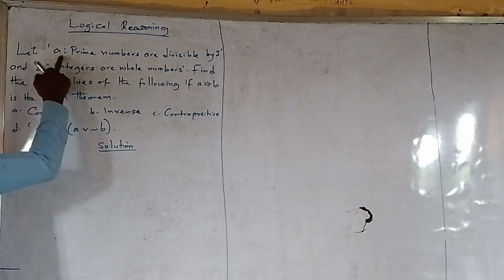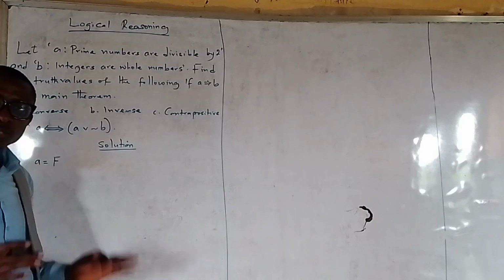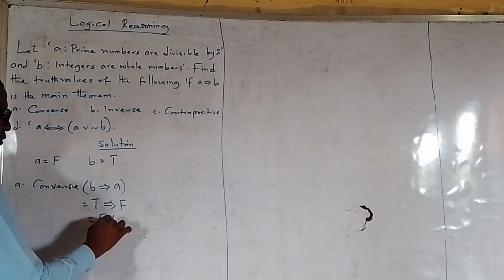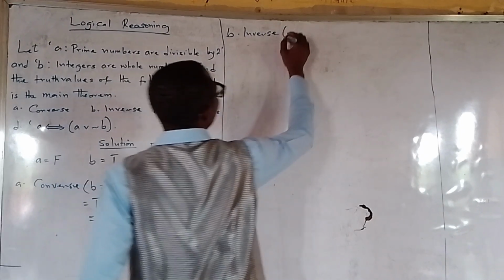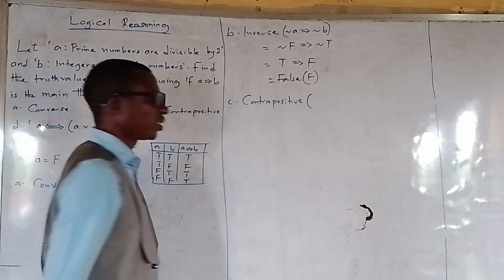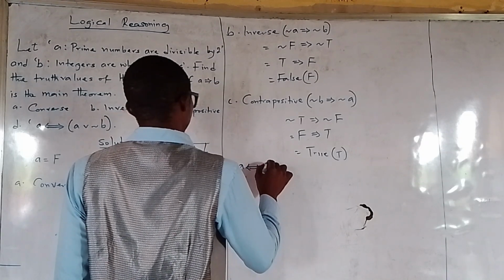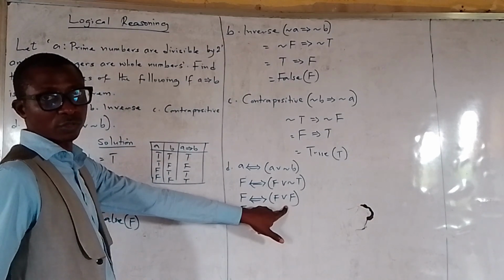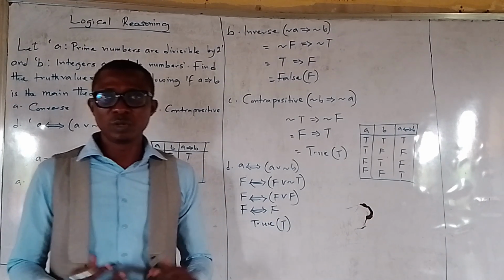Logical Reasoning 8